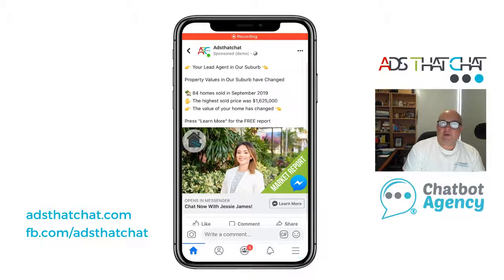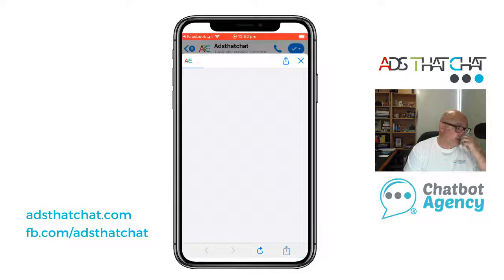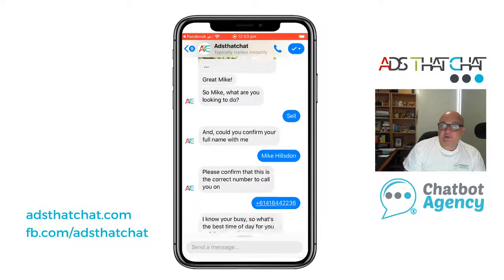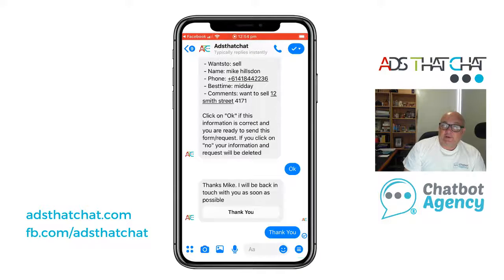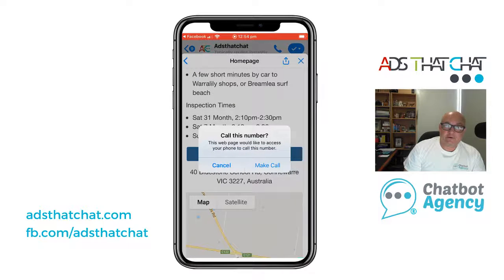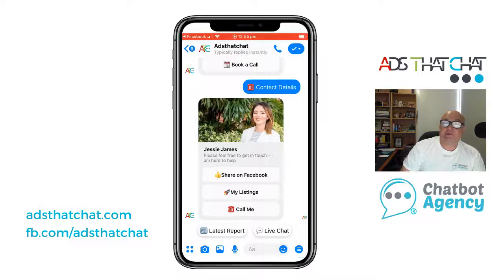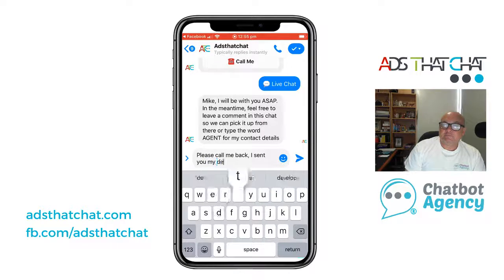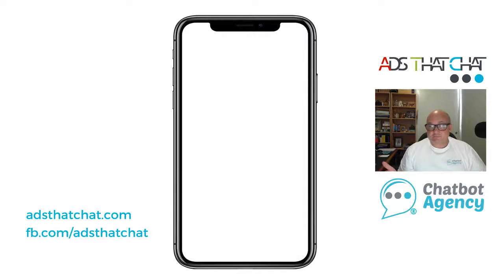How to Make Conversational Facebook Ads Work for Real Estate Agents = AdsThatChat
👉 The Simple Way for Real Estate Agents to Build a List and Look Like They Know What They Are Doing on Facebook! 👈

This is a entry-level messenger strategy designed for the "on your own, let me look after it myself" real estate agent.

Instead of throwing your money (or 99% of the time) and your vendors money) this is automation that's designed to provide information to leads that come through from the traditional "Send Message" or "Learn More" Facebook Ad Objective! It's also been designed so that your facebook listing campaigns remain future proof without the need to use REA or Domain to market real estate.

And, if that wasn't the duxnutz, those leads are being added to your customer list as well as your custom audience - and it's done just by flicking a switch anytime you need new leads

If you would like to book a time to have a chat about how we can help you implement this for your business, then press